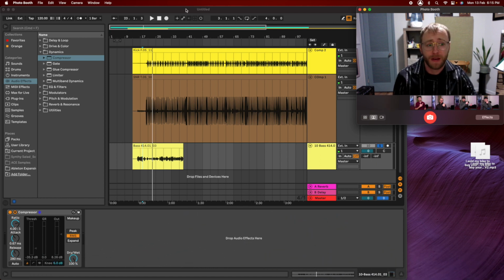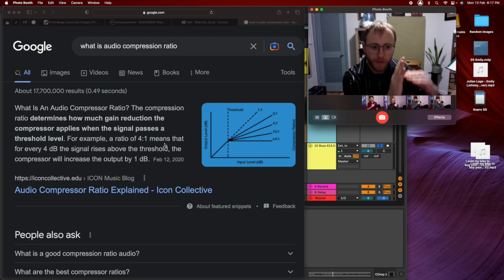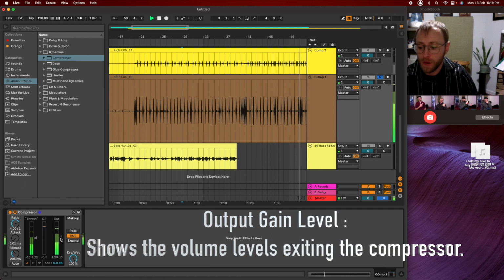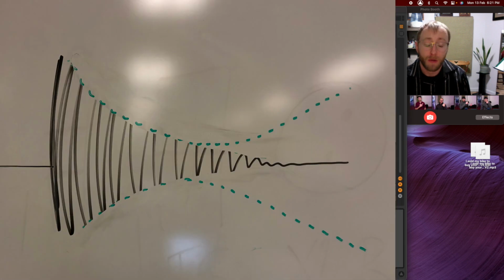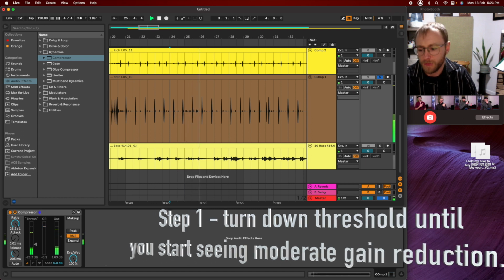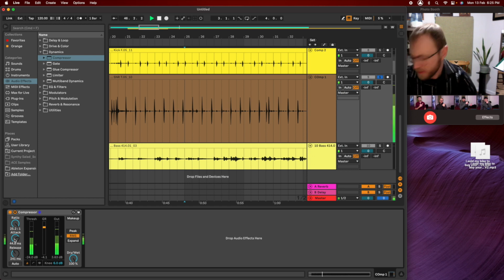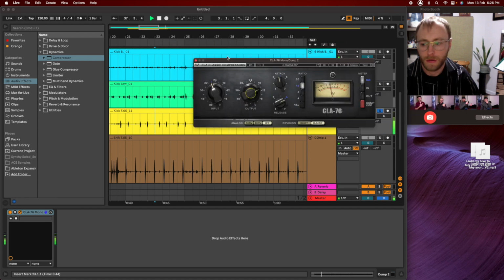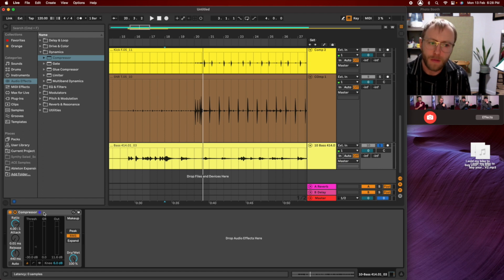Audio Compression Explained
We discuss and explain audio compression, discuss the parameters on common compression devices and show the application of compressors to achieve different effects to sound envelopes.